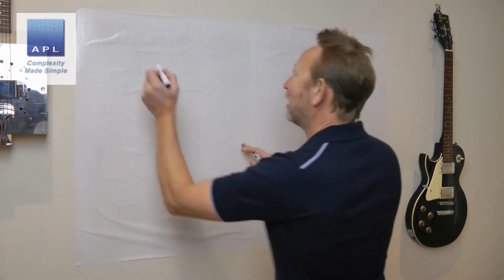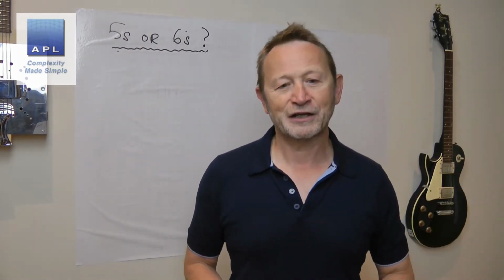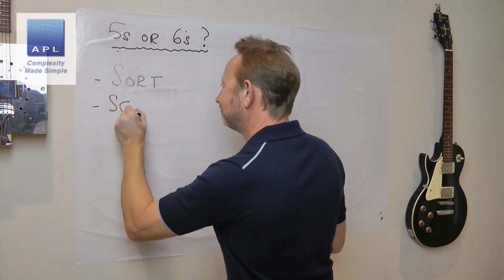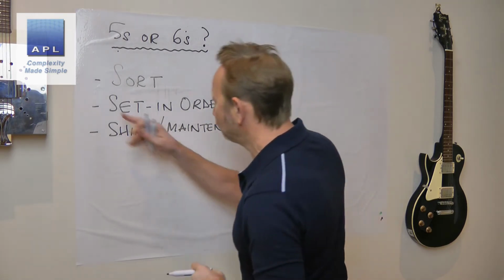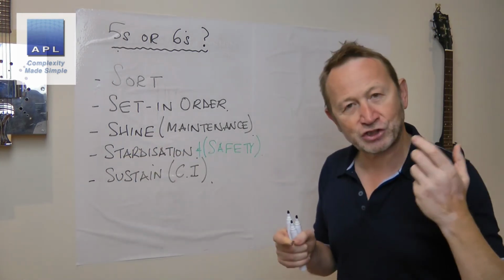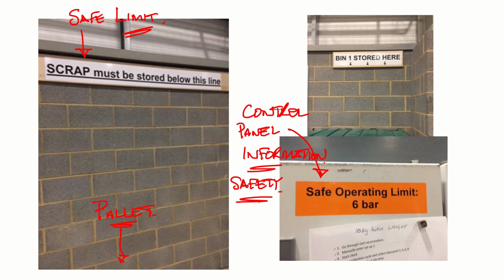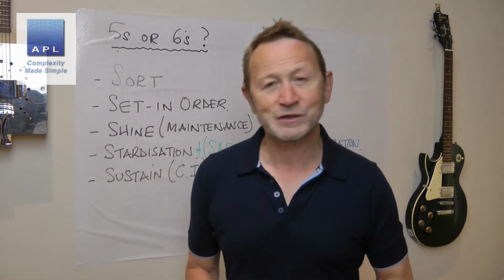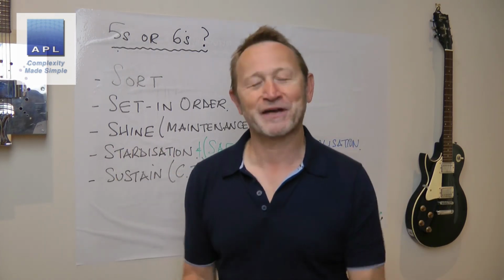OK I give in!! Here is where 6th S fits in 5s.....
A practical way that SAFETY is part of 5s.